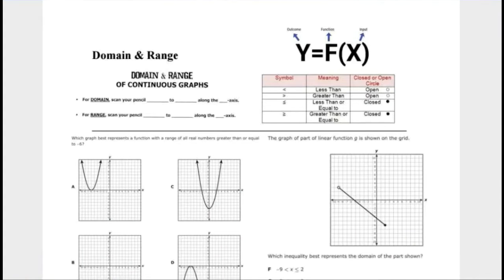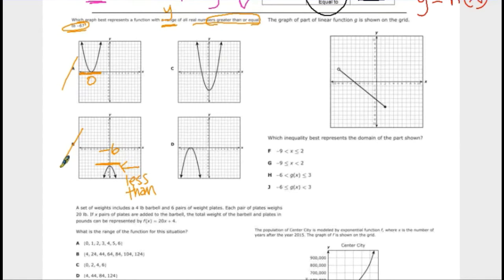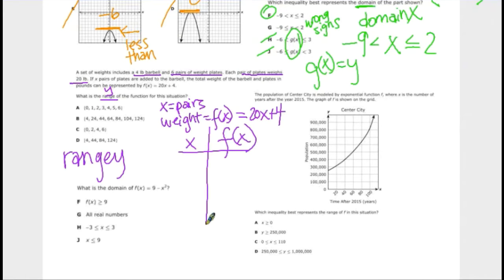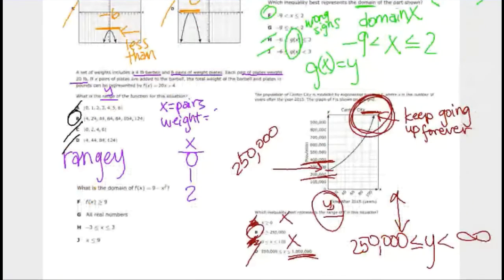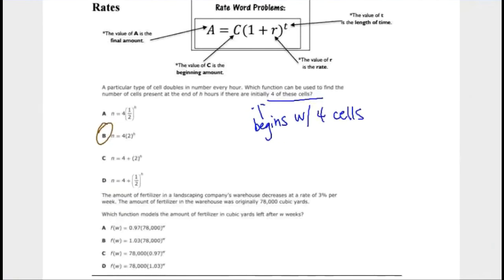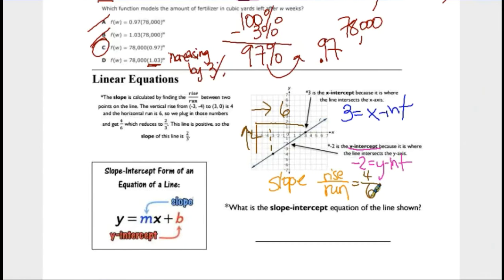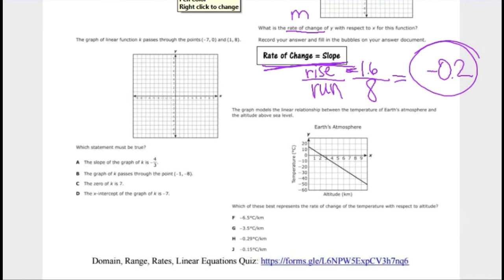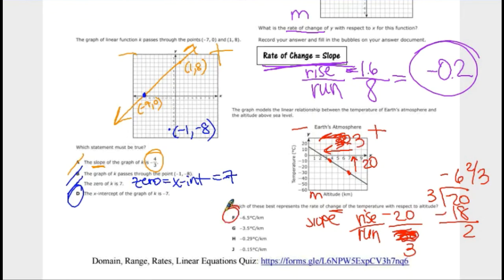Algebra I EOC Intervention Video Domain and Range Rates Linear Functions